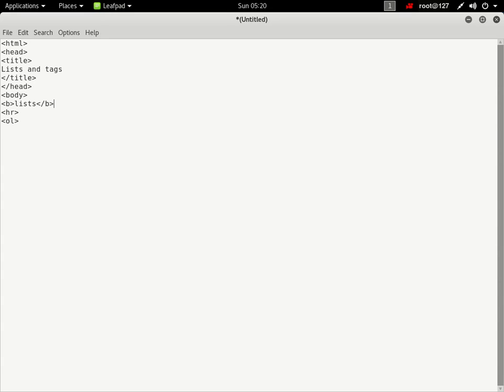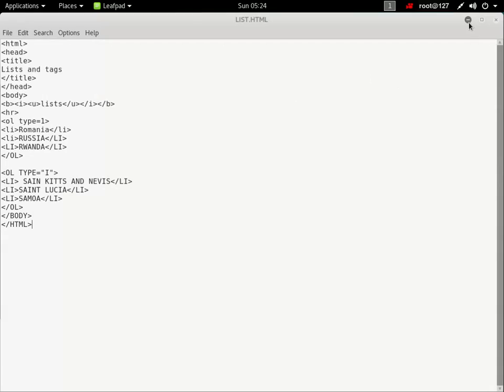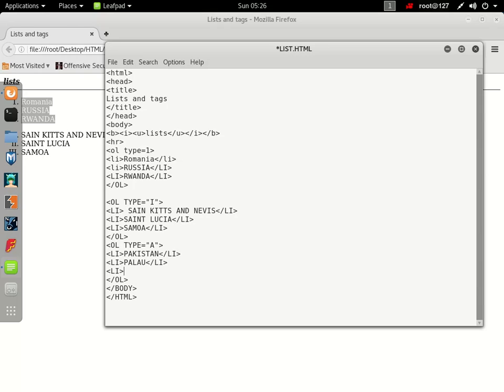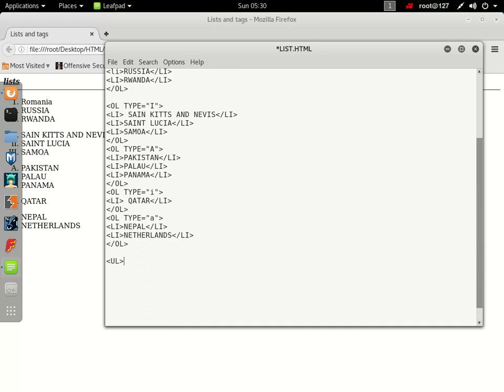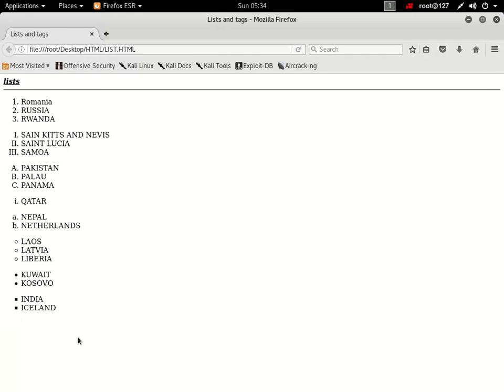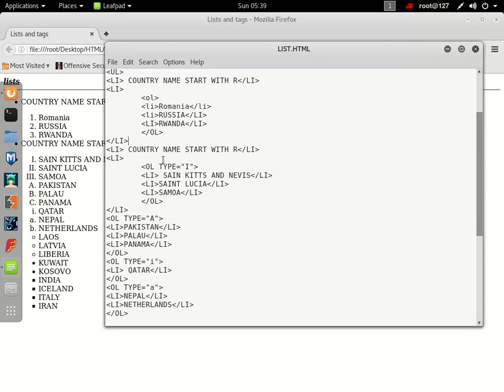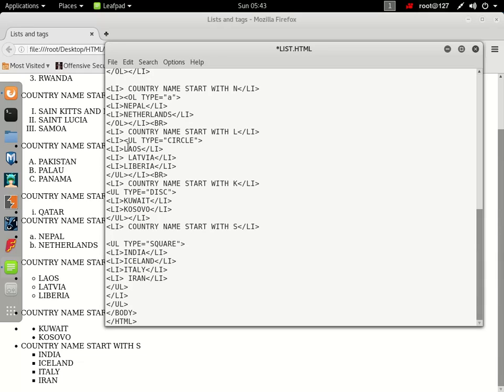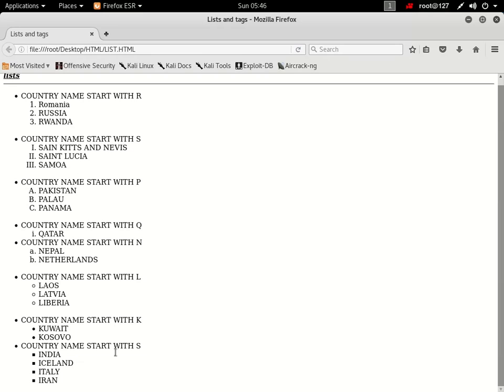HOW TO MAKE LIST ON WEB PAGES?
HELLO GUY'S

WELCOME TO PROGRAMMING TUTORIALS  LINUX

IN THIS VIDEO WE WILL DISCUSS ABOUT THE DIFFERENT TYPES OF LIST ON WEB PAGE AND ALSO DO SOME PRACTICAL FOR CREATING LIST ON WEB PAGE..